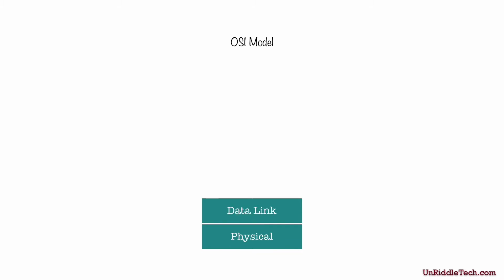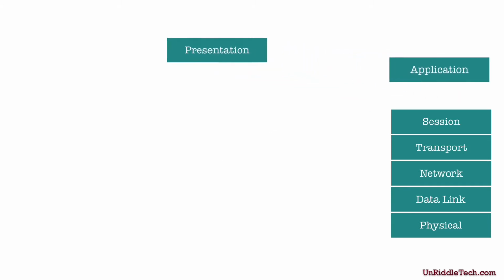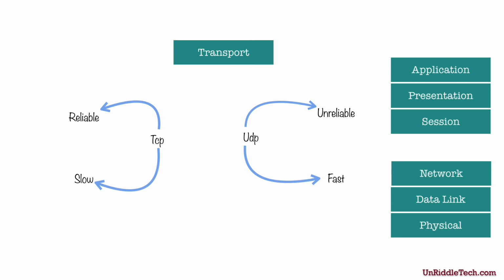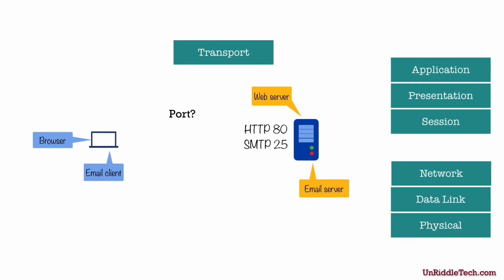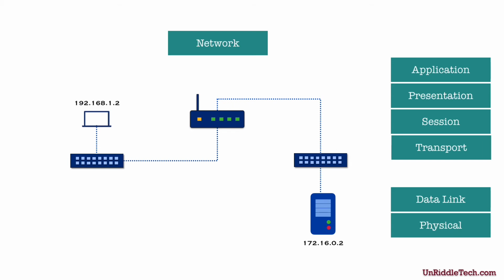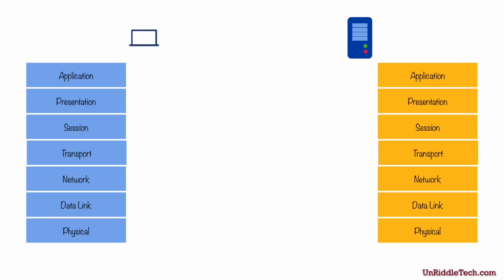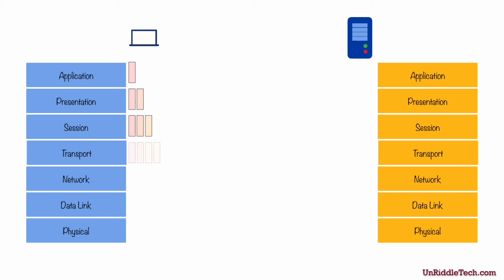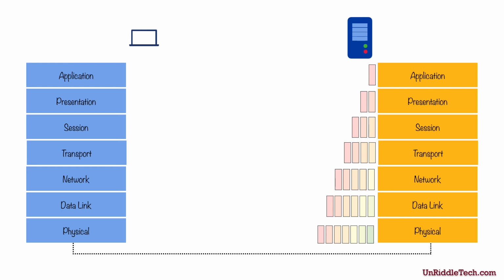OSI Model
Network communication